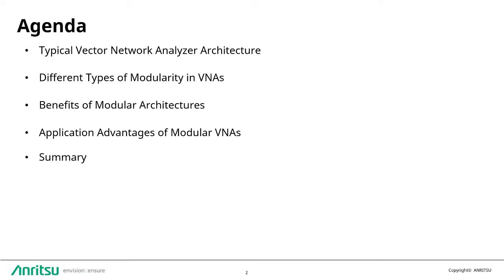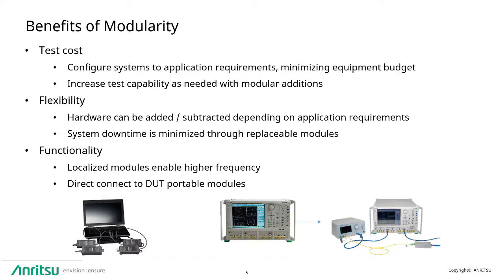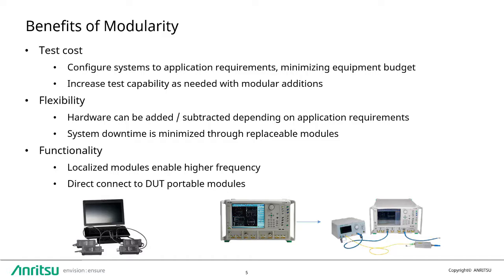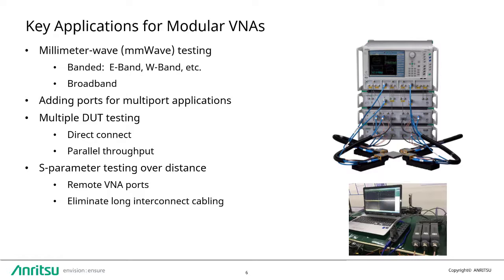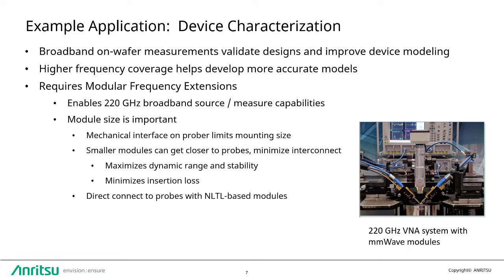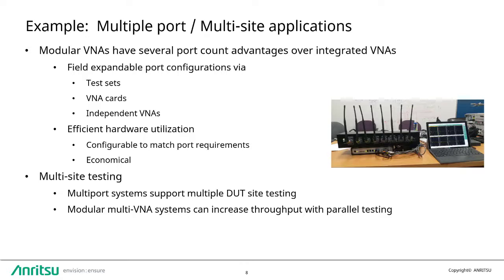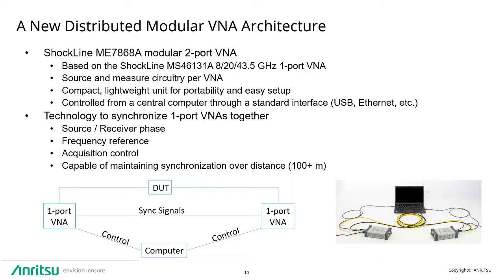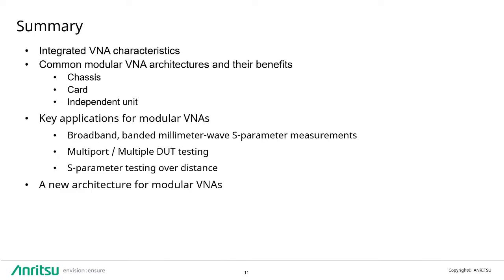Application Advantages of Modular VNA Architectures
[안리쓰코퍼레이션]
VNA는 전통적으로 내장 측정 포트가 있는 단일 섀시 계측기였습니다. 이 IMS2020 MicroApp에서 Stan Oda(Sr. Product Manager)는 modular VNA architecture가 단일 섀시 시스템에 비해 분명한 이점을 제공하는 몇 가지 애플리케이션 사례를 검토합니다.